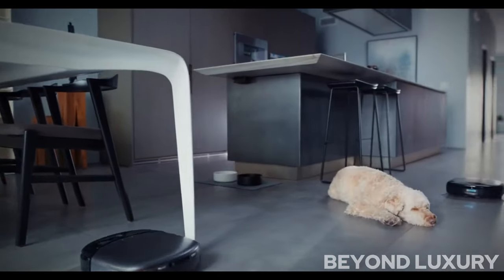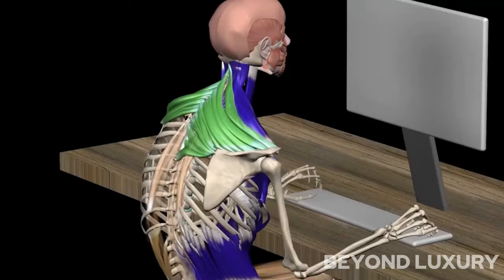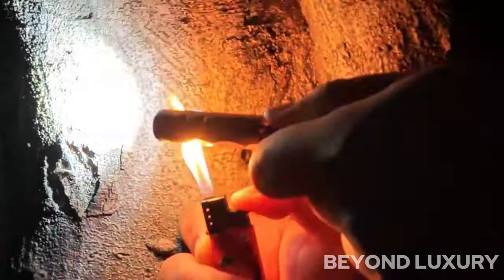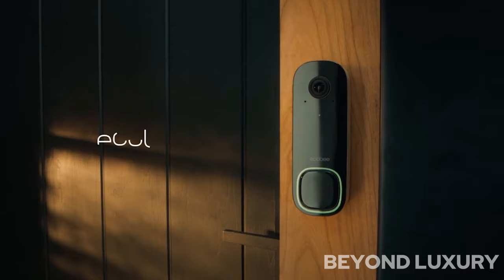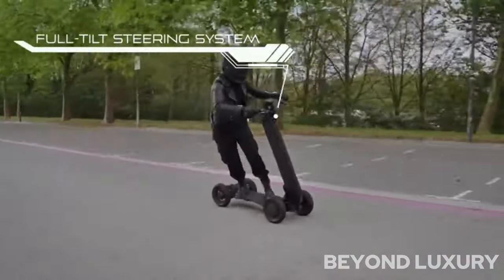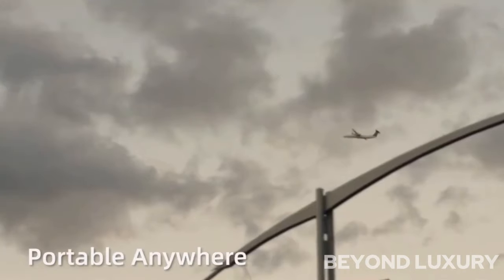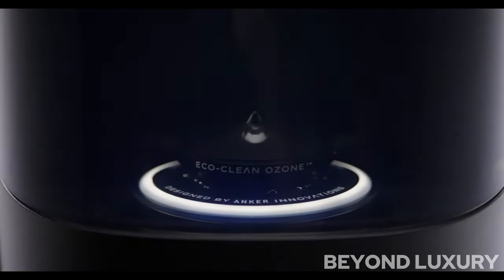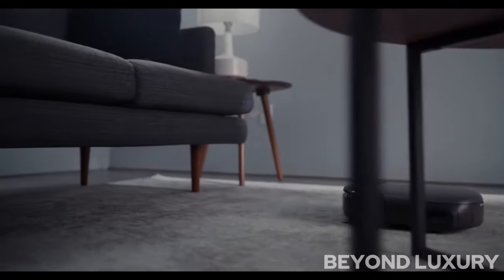20 Coolest Tech Gadgets 2024 On Amazon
25 Coolest Tech Gadgets 2024 On Amazon